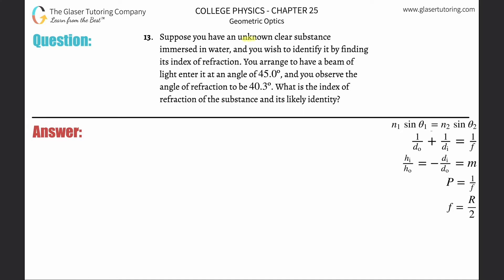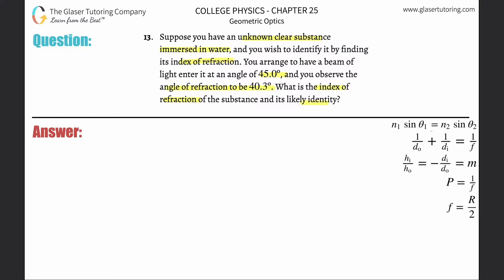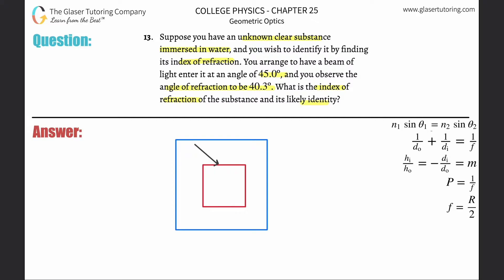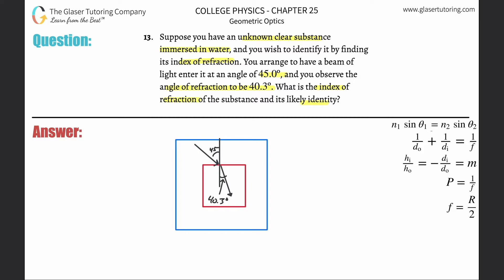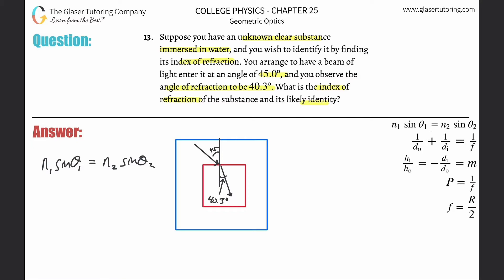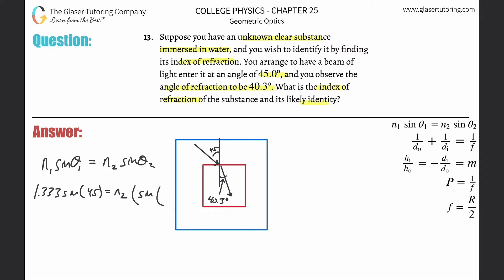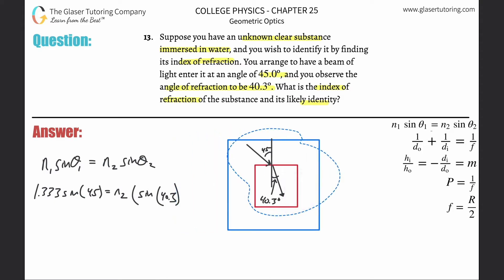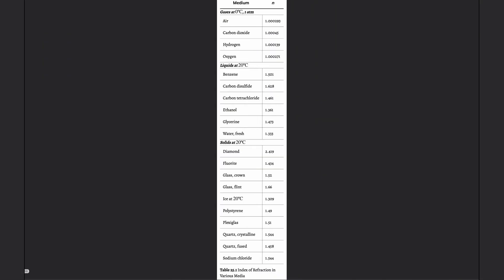25.13 | Suppose you have an unknown clear substance immersed in water, and you wish to identify it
Suppose you have an unknown clear substance immersed in water, and you wish to identify it by finding its index of refraction. You arrange to have a beam of light enter it at an angle of 45.0º, and you observe the angle of refraction to be 40.3º. What is the index of refraction of the substance and its likely identity?